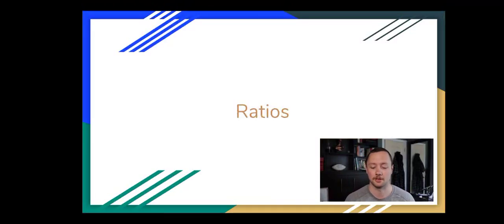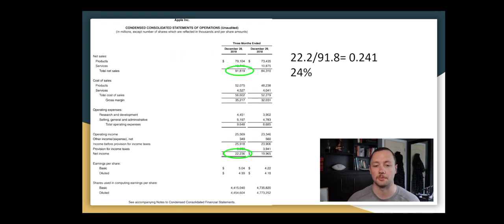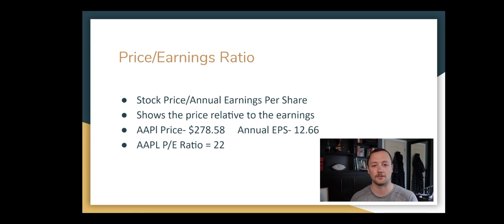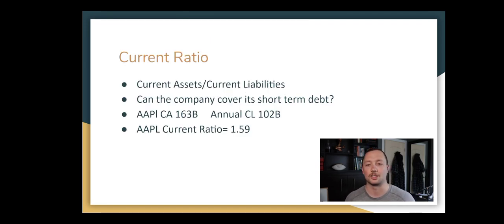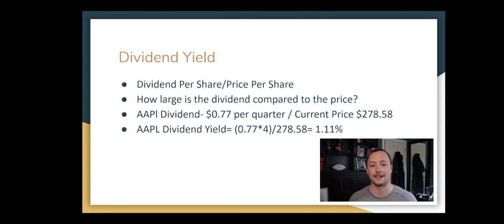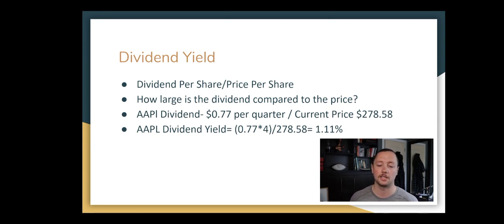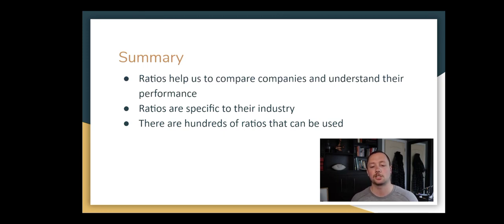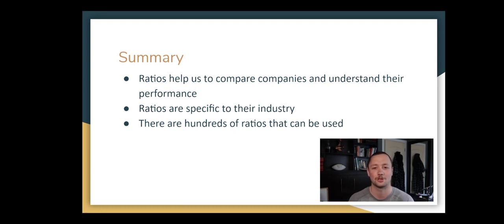Importat ratio for investing in companies